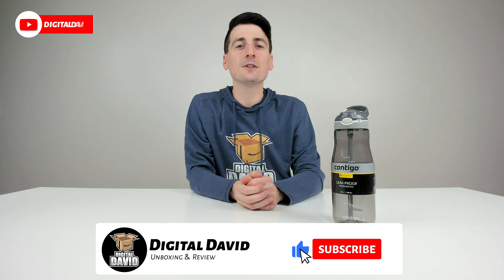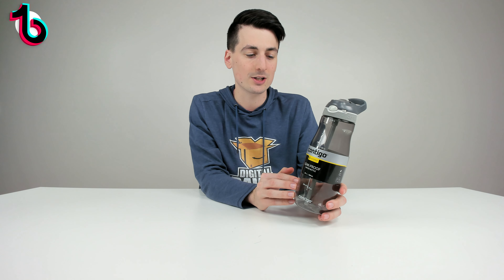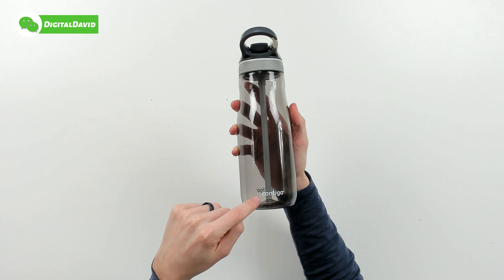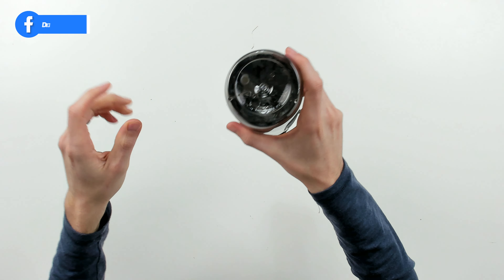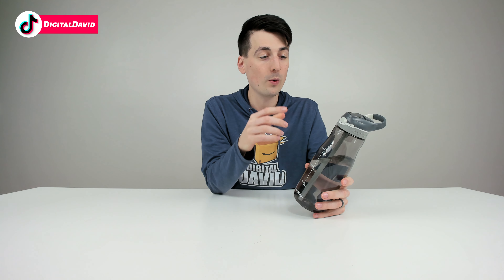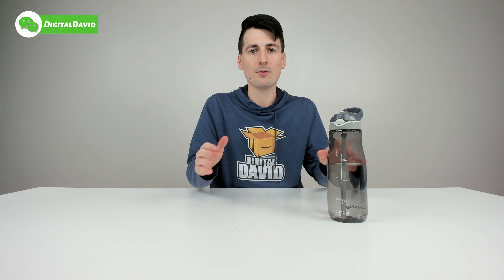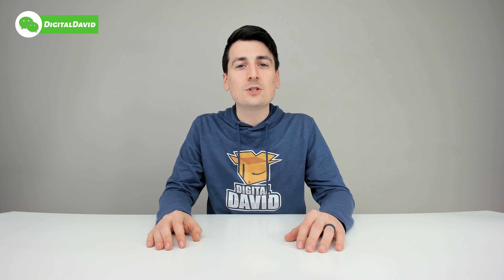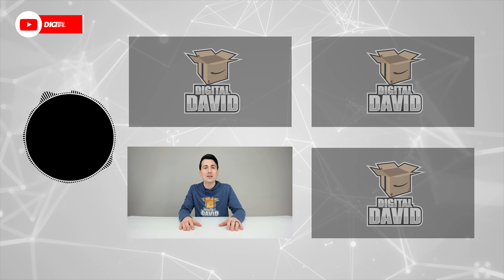Water Bottle Review // Contigo Autospout Ashland Water Bottle 32oz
Contigo Autospout Ashland Water Bottle

Contigo Autospout Ashland Water Bottle, 32oz , Smoke

I got this product myself but any opinion expressed is strictly my own!